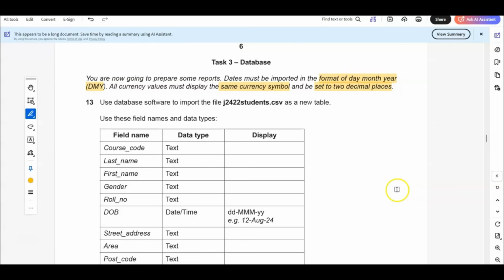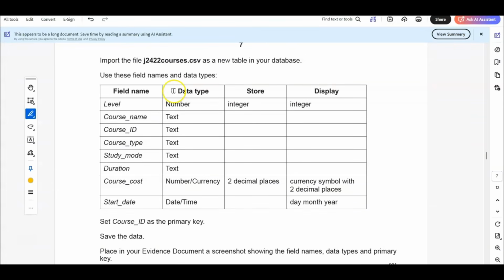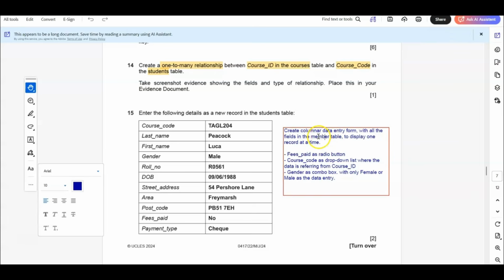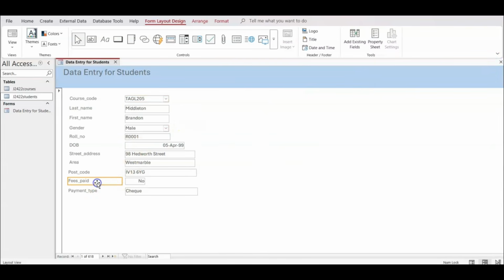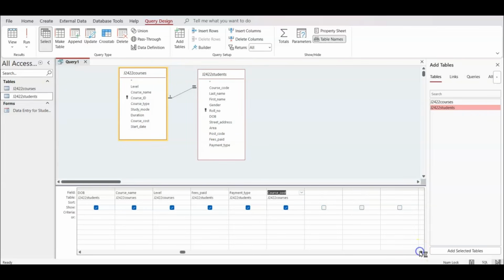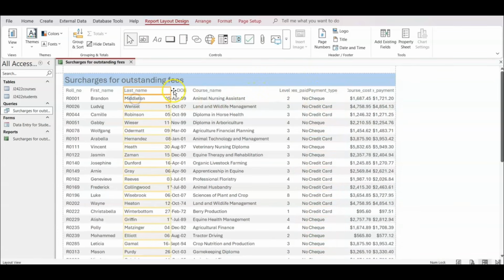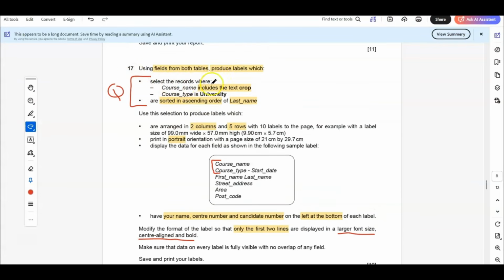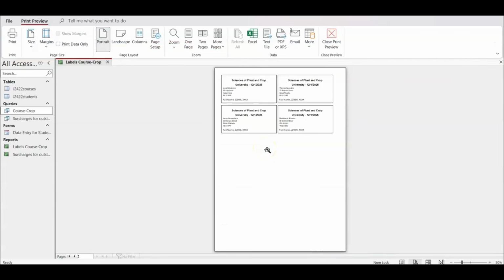ICT IGCSE 0471 Paper 2 May/June 2024, Paper 22, Task 3 Database *with form (combo box, radio button)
IGCSE ICT 0471 Paper 2
Task 3 - Database
modified the question, included form creation with controls
drop-down list, radio button